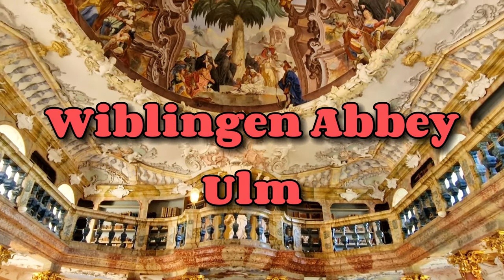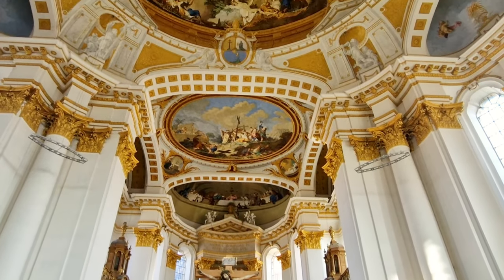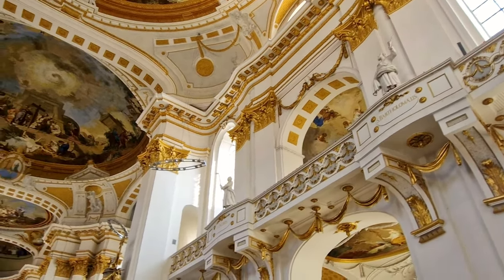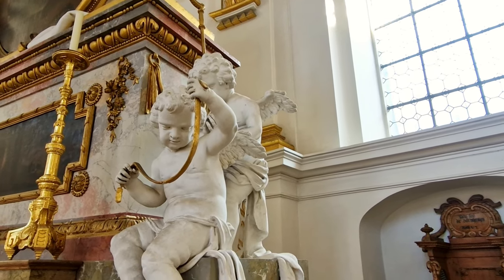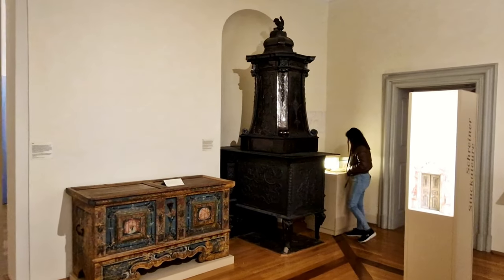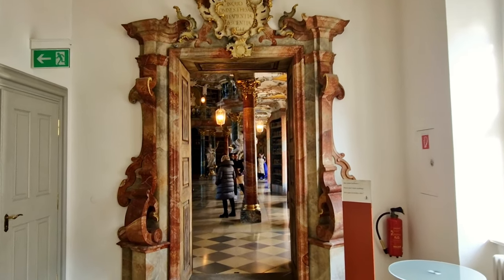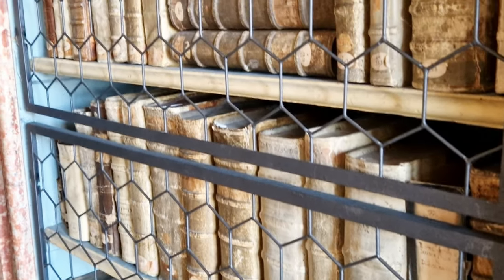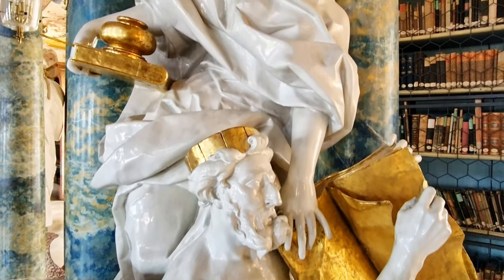Wiblingen Abbey : A Baroque masterpiece that will take your breath away | Ulm, Germany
Wiblingen Abbey is a Benedictine monastery located in the town of Wiblingen near Ulm, Germany. The abbey was founded in the 11th century, and the current buildings date back to the 18th century.

The architecture of Wiblingen Abbey is a magnificent example of Baroque and Rococo styles. The abbey church, in particular, is a true masterpiece of the period, with its opulent ornamentation, rich stucco work, and frescoes that depict scenes from the Bible and the lives of the saints. The interior of the church is adorned with numerous statues and altars, and the high altar is particularly noteworthy, with its elaborate sculptures and gilded details.

The abbey also features a beautiful library, which is considered one of the most significant Rococo libraries in Europe. The library's ceiling is adorned with frescoes depicting the liberal arts and sciences, and its shelves are filled with valuable books and manuscripts.

In addition to the church and library, Wiblingen Abbey has several other buildings, including a convent, a school, and a museum. The convent building is a stunning example of Baroque architecture, with its grand façade and ornate details. The museum, which is located in the former dormitory of the abbey, showcases the history of the abbey and its significance to the region.

Overall, Wiblingen Abbey is a true architectural gem, with its stunning blend of Baroque and Rococo styles, and is a must-visit destination for anyone interested in architecture or history.

🌟 Thanks for being part of our community! Your support means everything. Got ideas for future videos? Drop them below! We're all about improving and giving you value.

Your time is precious - thanks for spending it with us!